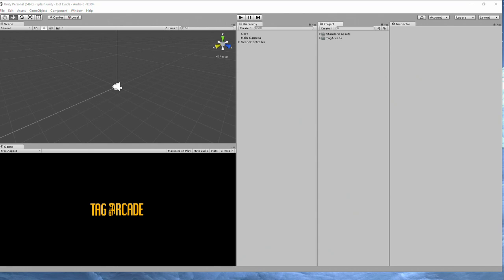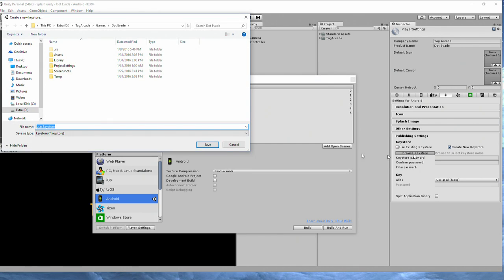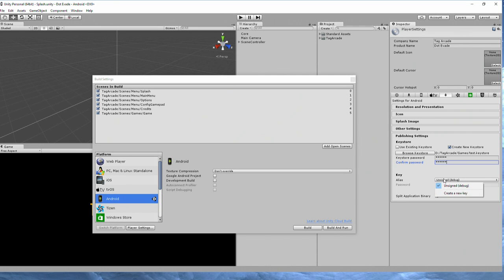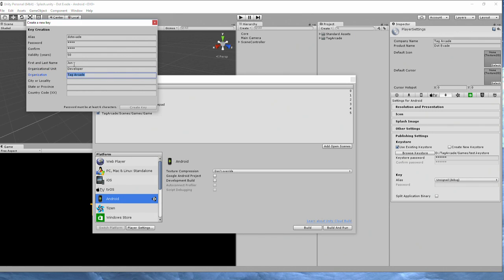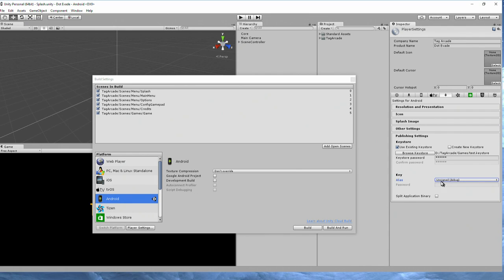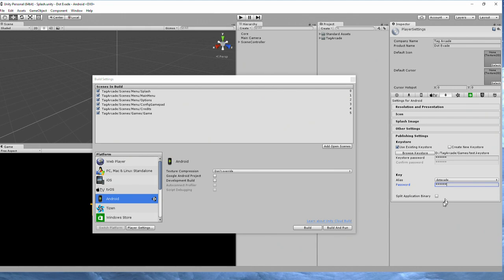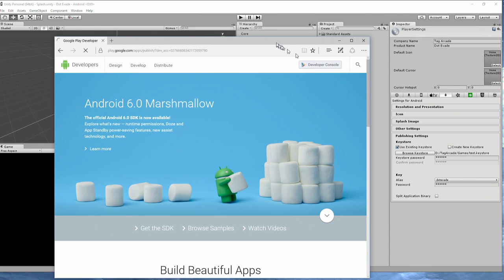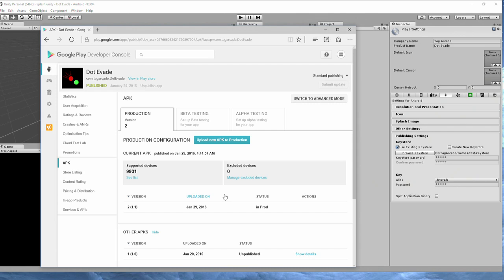Tutorial: How to create / publish from Unity 3D to the Google Play Store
Here's how to create an apk file from Unity3D so you can publish it on the Google Play Store.

Using Unity v5.3.2f1